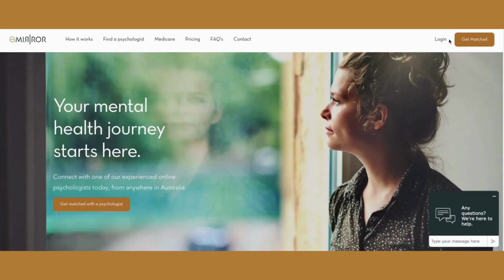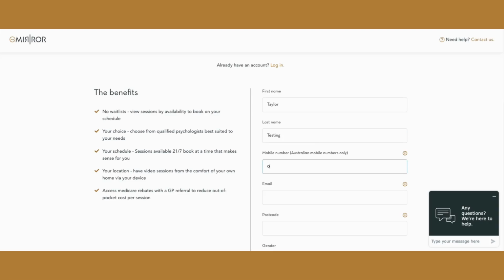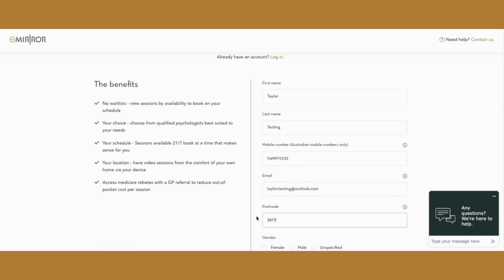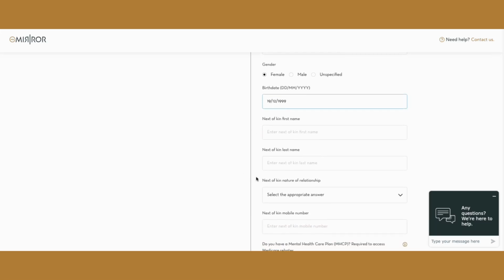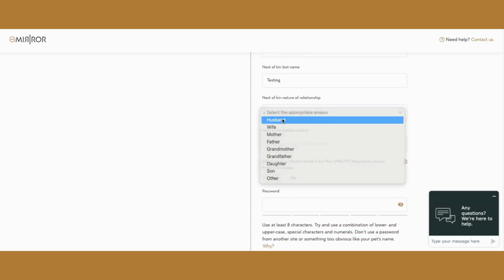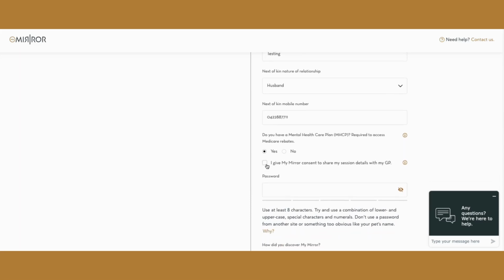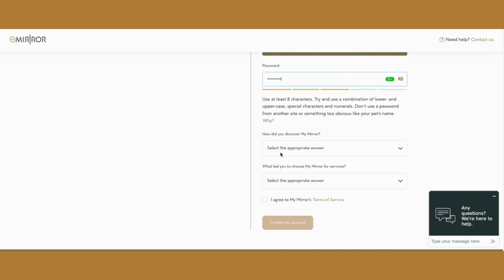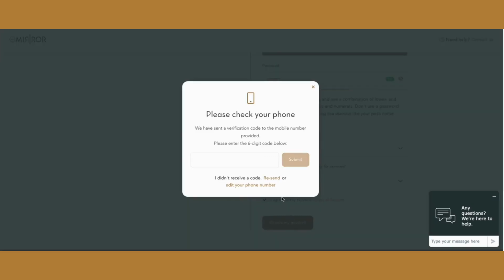Creating a My Mirror account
Sign up to My Mirror by following this easy step-by-step guide.